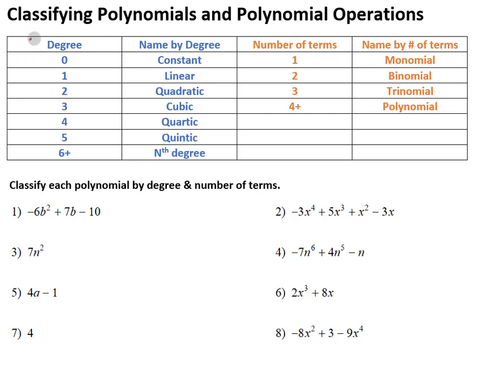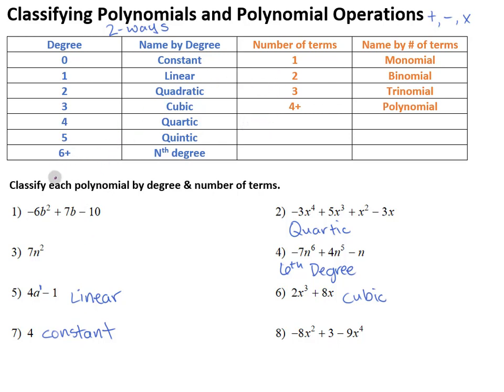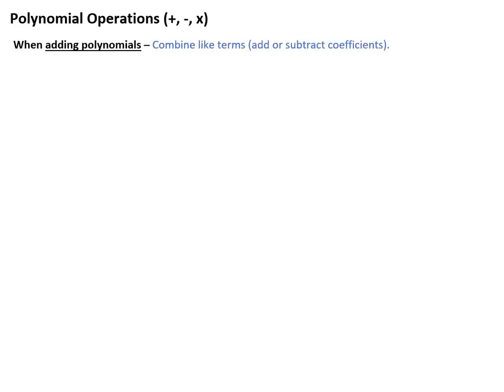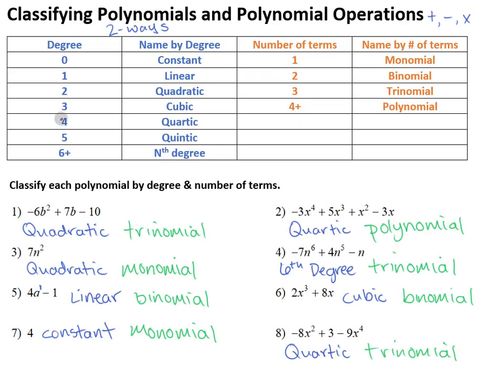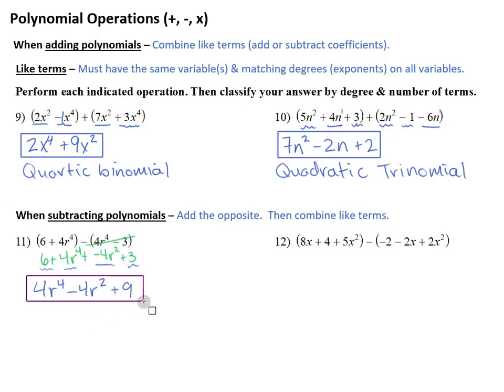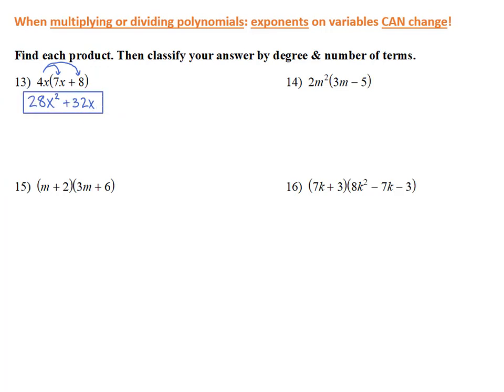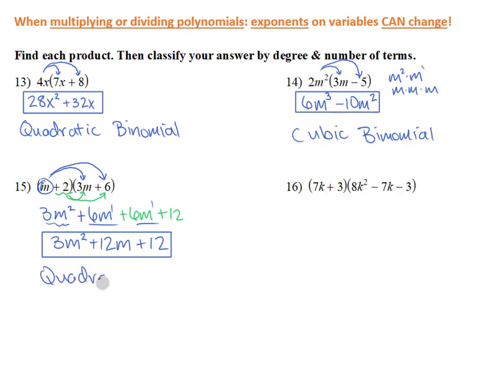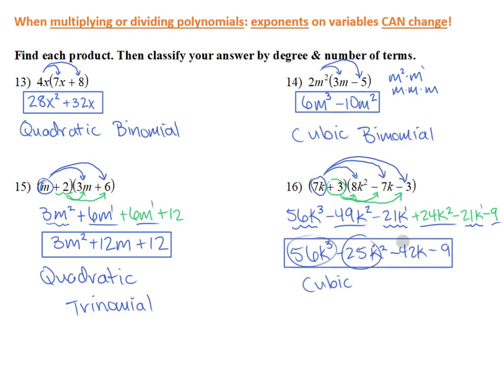Alg2 - Unit 4.2 Classifying Polynomials & Polynomial Operations